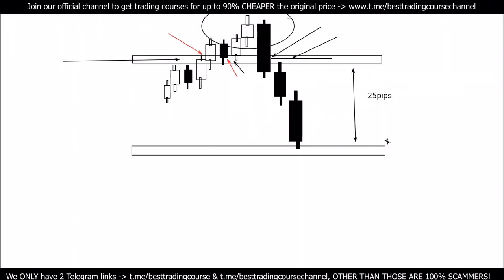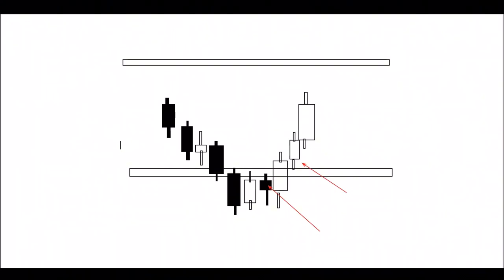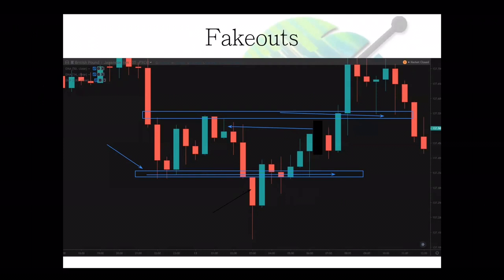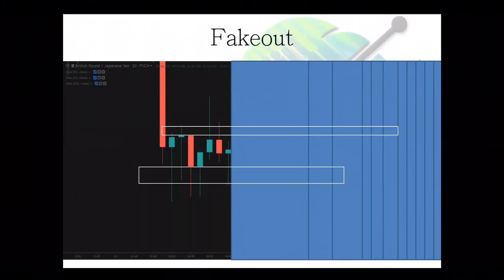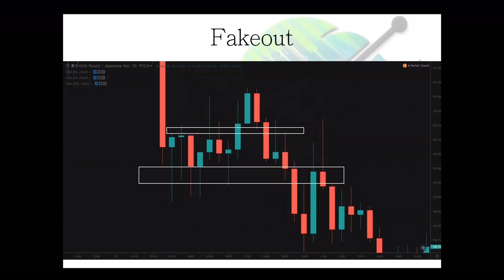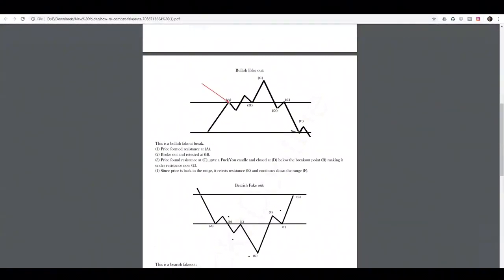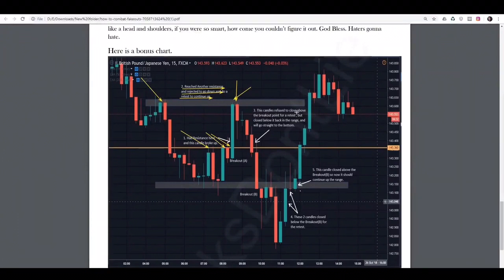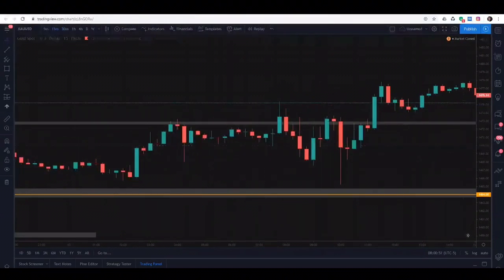الجزء الرابع بارت 2